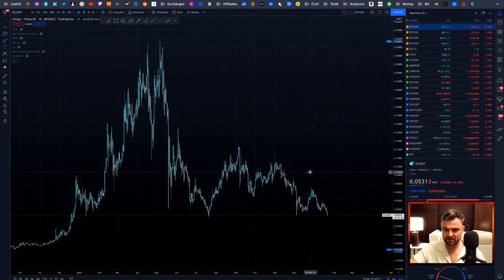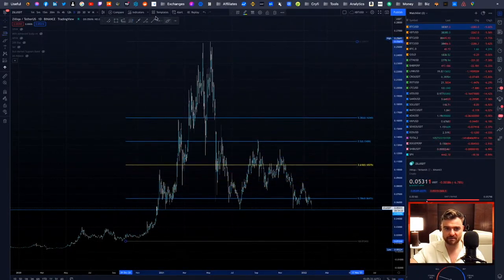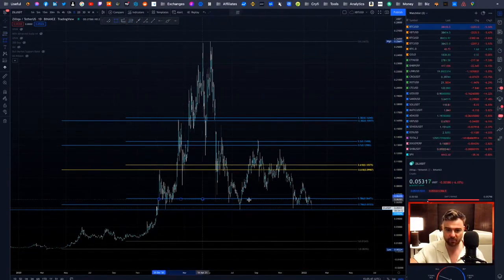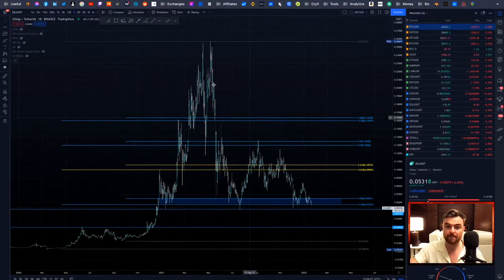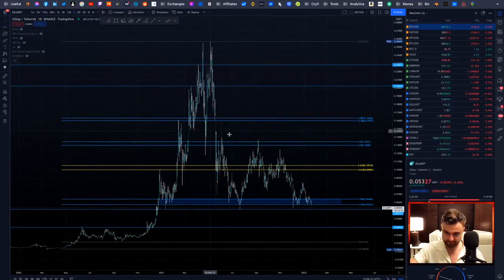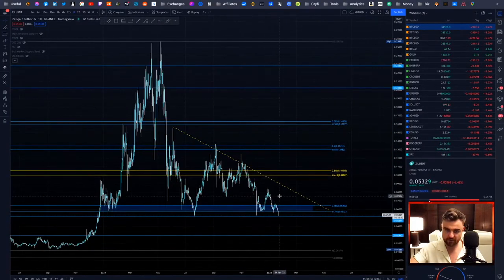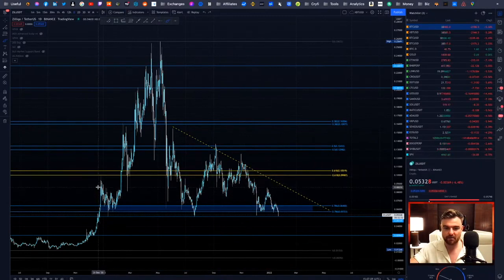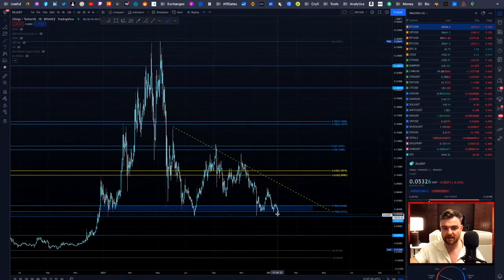⚠️ BEWARE OF ZILLIQA (ZIL)!!!!!!!!!!!! ⚠️ (PREPARE!!!)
► Crypto,com - ($25 BONUS) (CODE: gsfer7asr4)

Nothing contained in this video constitutes a solicitation, recommendation, endorsement, or offer by any third party service provider to buy or sell any securities or other financial instruments in this or in in any other jurisdiction in which such solicitation or offer would be unlawful under the securities laws of such jurisdiction.
Tips:
BTC: 1GFN8NstrFxECF2DMd3Gg4xwoL4vRtUWAV
ETH: 0x7a843cB1a2A4522E4b584336c49461c86B46eC65
DASH: XpybifT7DgTkYLU9DAnN2Pn3tix5MT6Qwj
LTC: LiBEuH98Zktd26tCkG4RNEWSoMbJvd1B72
TRX: TTsT36cmXXLD17czQSbKAGJ9zSY4EMupAw
EOS: maxdappwhale